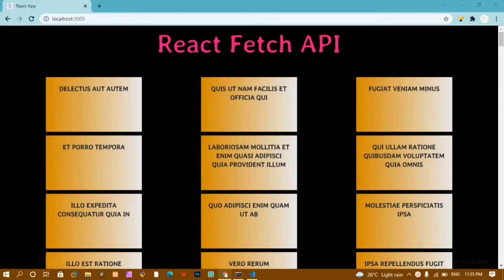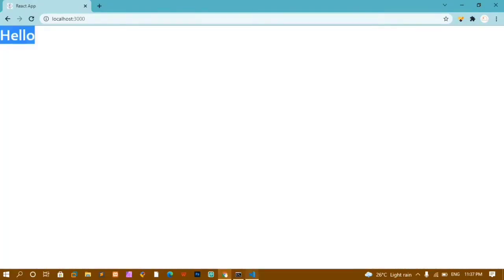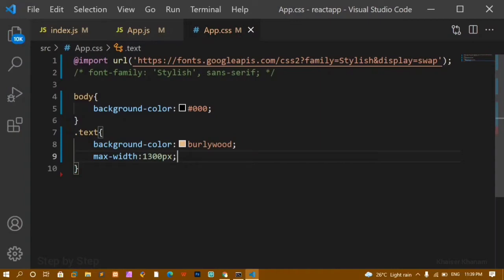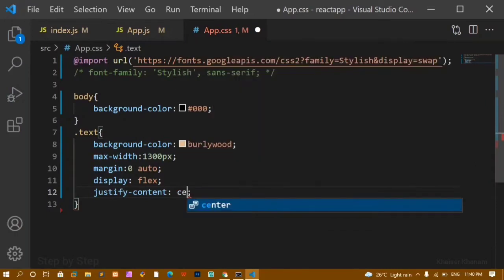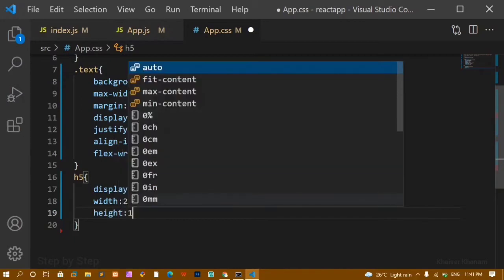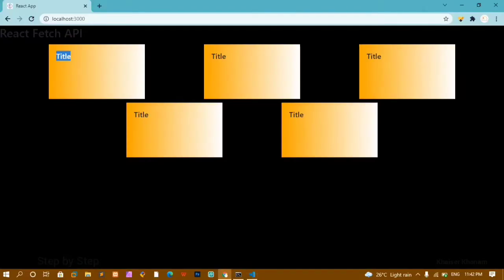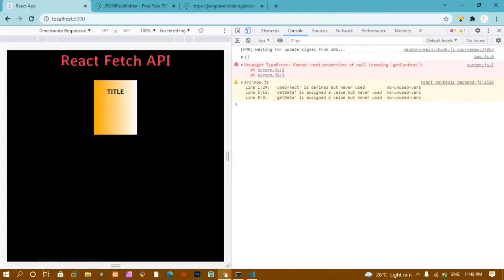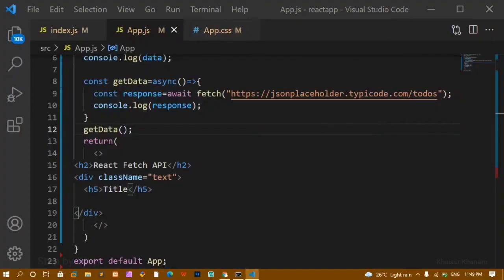#50. React Fetch API ...